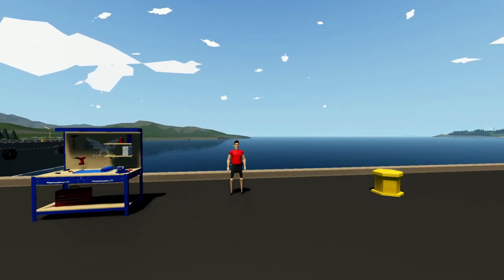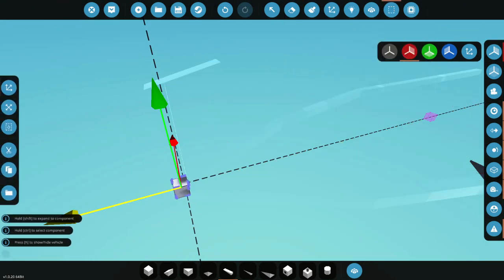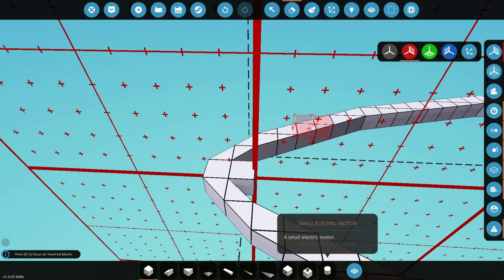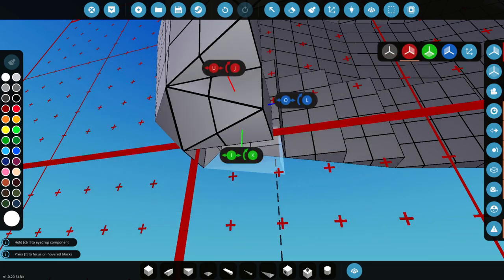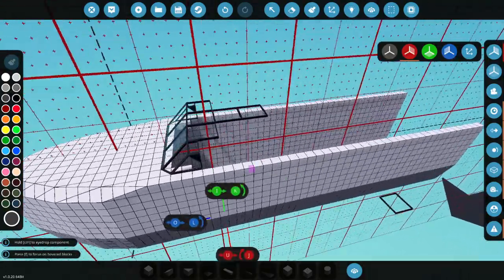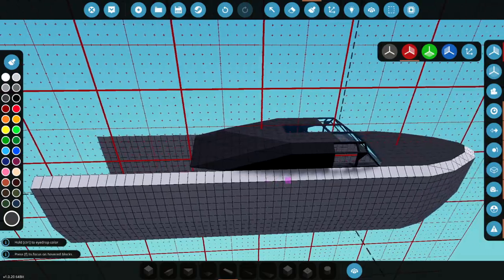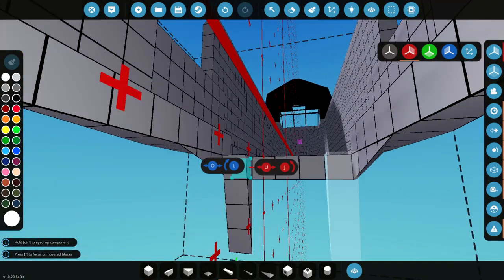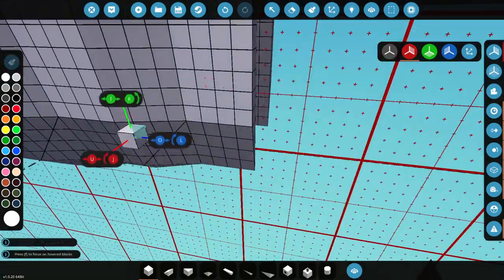Fuselage & Cockpit - Seaplane Build 2.0 - Stormworks Gameplay